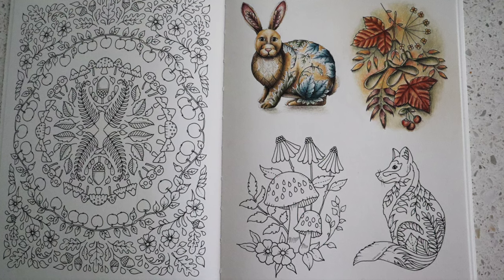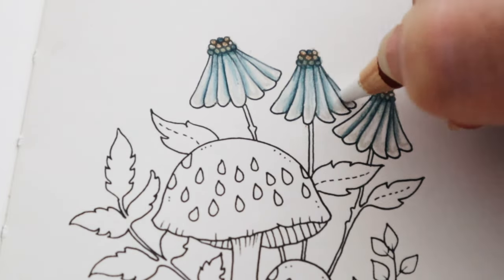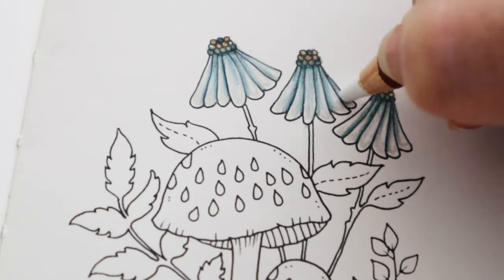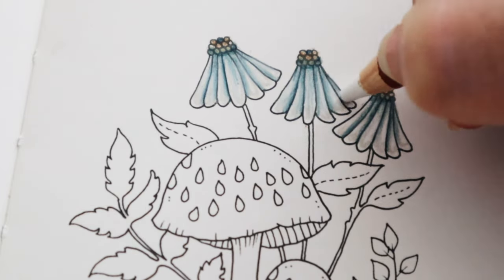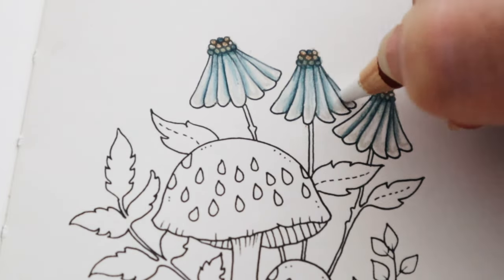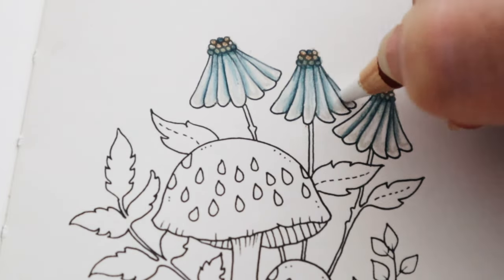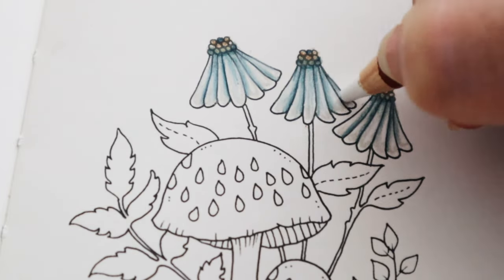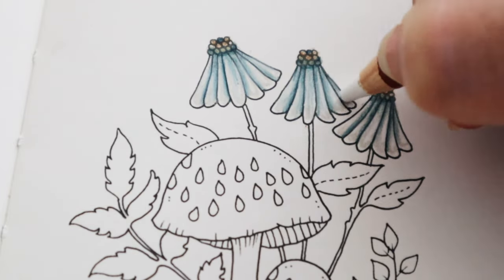How to colour with Derwent Drawing 24 set in SMALL VICTORIES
Today we are colouring in Small Victories by Johanna Basford using Derwent Drawing 24 set pencils. This adult colouring book is full of small projects you can coplete in one sitting, and with the Derwent Drawing 24 set of pencils, you have your colour palette already picked out for you.

Derwent Drawing are lovely, soft, wax-based pencils, and are a great starter pencil for beginners.

In this video I will show you how to blend coloured pencils, and I will also explain the difference between blending vs burnishing. I will show how to use Derwent Drawing Pencils to achieve a good blend.

This tutorial is great if you are an adult colouring beginner, and looking for somewhere to get started, and the Derwent Drawing pencils, being a small and affordable set, are also a great set to start out with.

Tools commonly used:
Pentel water brush set

Faber Castell Polychromos

Faber Castell Classic 60 set

Prismacolor Premier set.

Staedtler Double hole pencil sharpener

Staedtler Tabletop sharpener

Derwent Blender Pencil set.

Microphone: Røde NT-USB

Camera: Canon EOS M50.

Rooms of Wonder

Worlds of Wonder

World of Flowers

Lost Ocean

Magical Jungle

Ivy and the inky butterfly

Secret Garden

How to draw inky wonderlands

Enchanted Forest

30 days of Creativity

Island Escape

Harry Potter